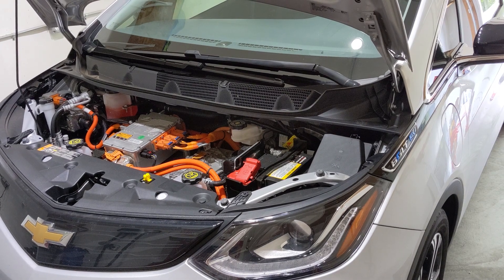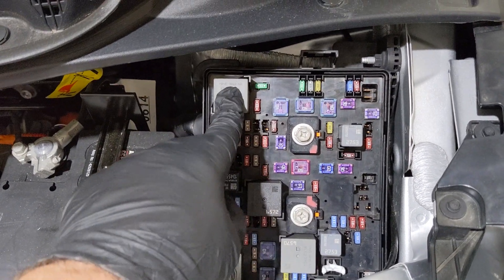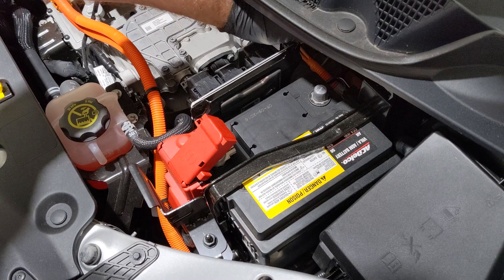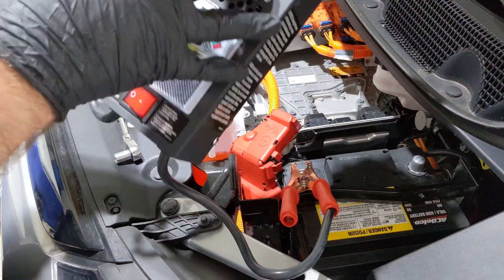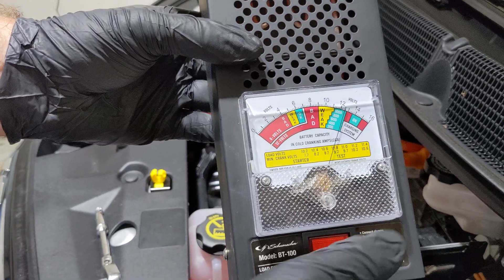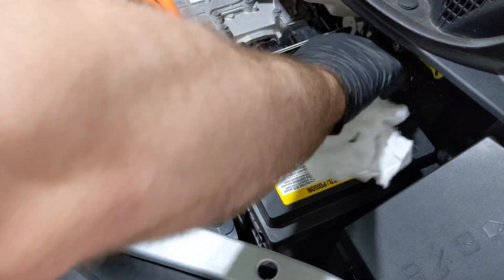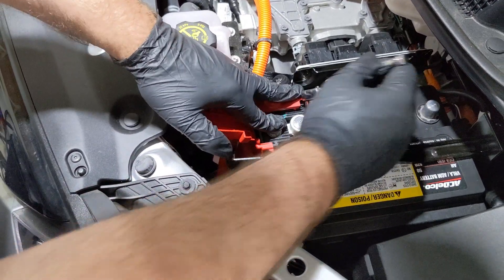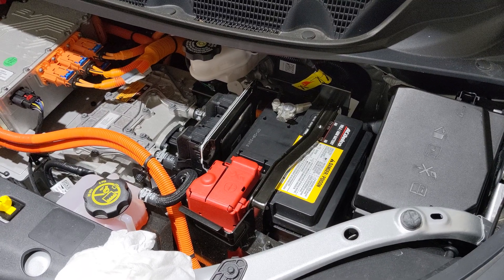Chevy Bolt EV 12v Battery Load Tester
EV 12v Battery Load Tester .  We test the 12v battery in an EV to determine its health.

In this video we do a load test on the 12v AGM battery in our 2017 Chevrolet Bolt EV.  The 12v battery in an electric vehicle can cause the vehicle to become inoperable if it fails.  If you are having strange electrical issues or error codes on the vehicle the first thing you should do is check the condition of the 12v battery to rule it out as a cause.  In an electric vehicle a failing battery can be harder to detect because your not loading the battery heavily by cranking the engine as you would in an ICE vehicle.  In an ICE vehicle a weak battery is more evident by observing the cranking behavior of the vehicle.  In the case of an EV like the bolt you need to disconnect the battery from the vehicle and do a load test.